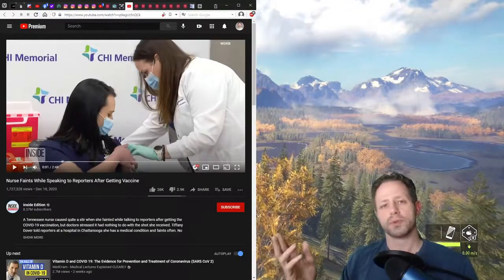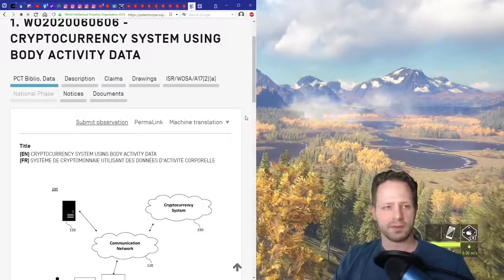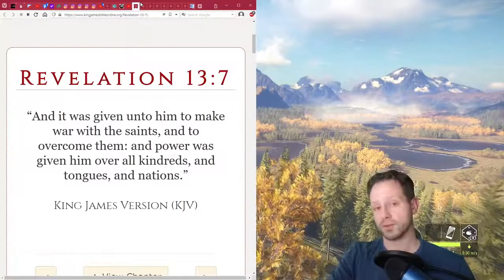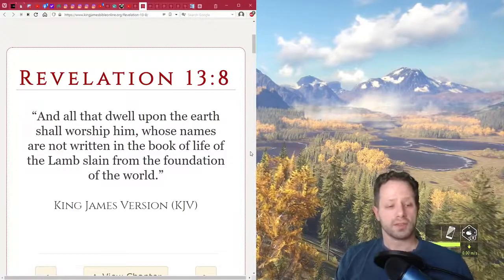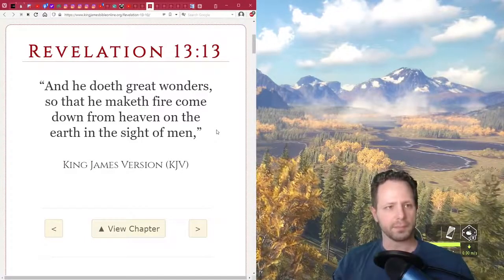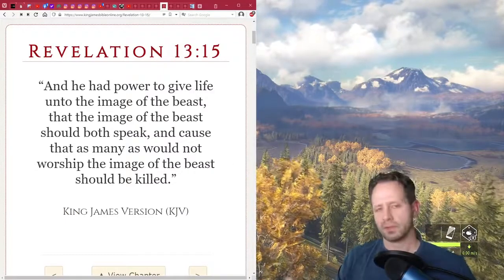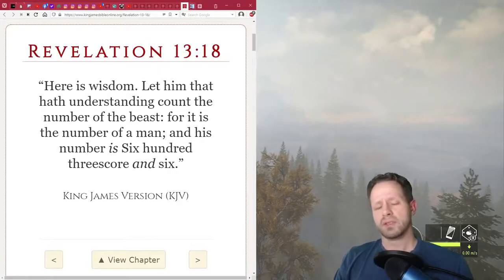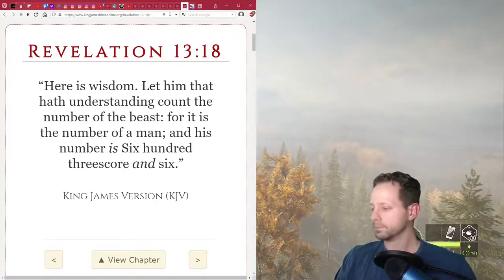TIFFANY TOOK THE MARK OF THE BEAST! 😈🤔 WRONG MOVE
People should know that taking the mark of the beast is not God's way, it's the devil's way. There is nothing good about getting the mark of the beast. Look at this video about someone that made the wrong choice. The mark of the beast is to control you and make you think that the AntiChrist is God and he's not.